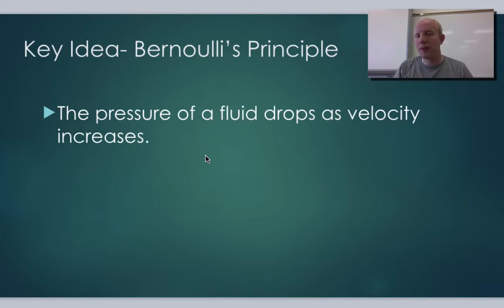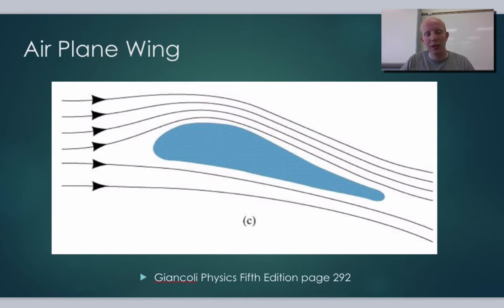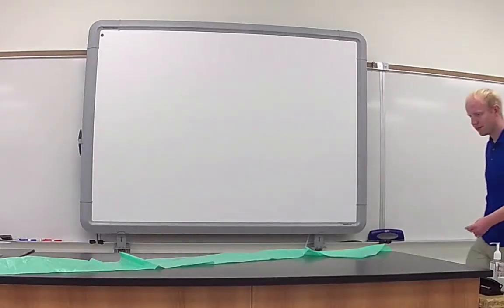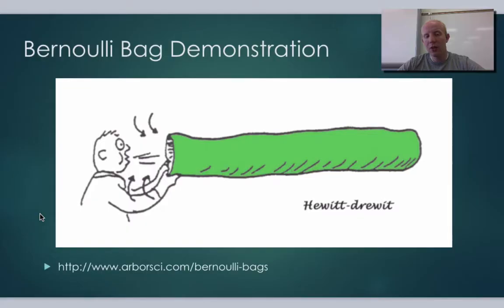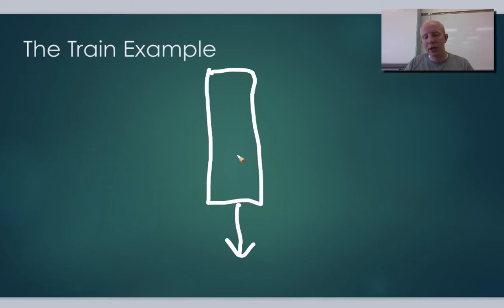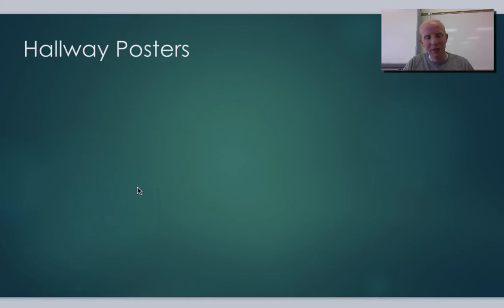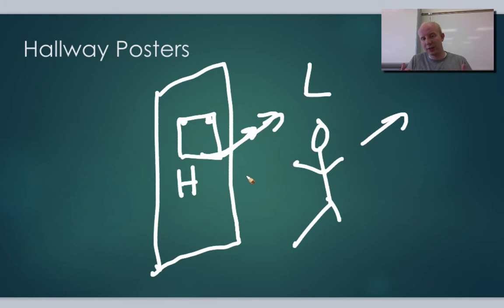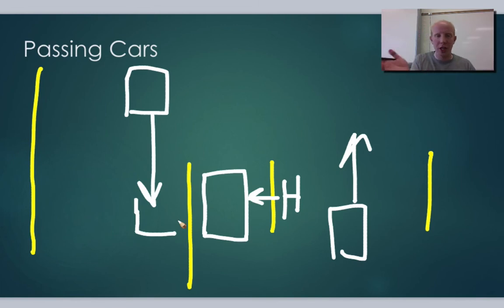Physics 8.5 - Bernoulli's Principle